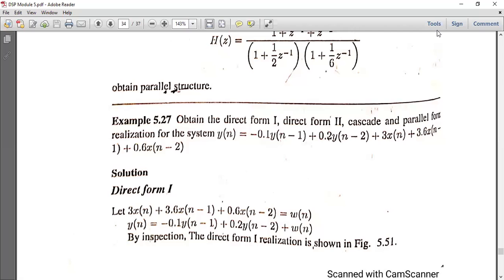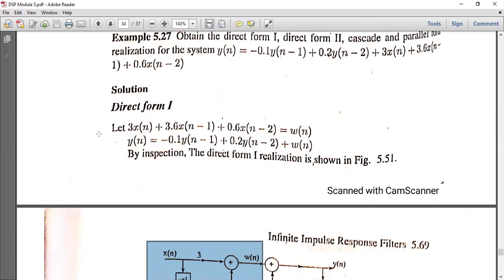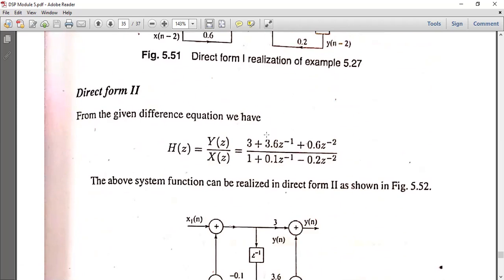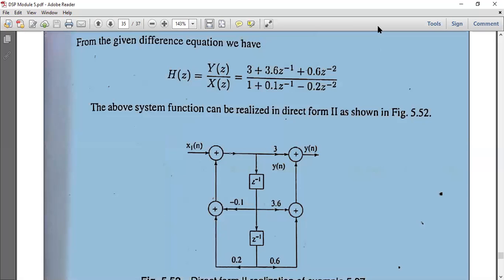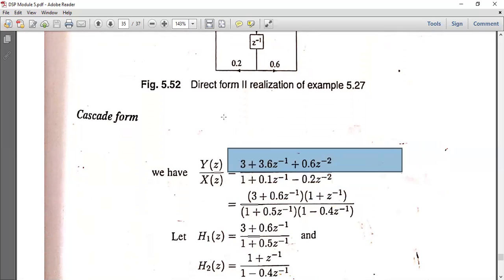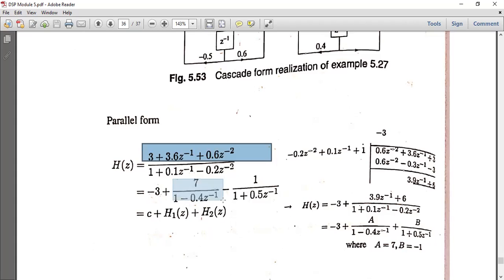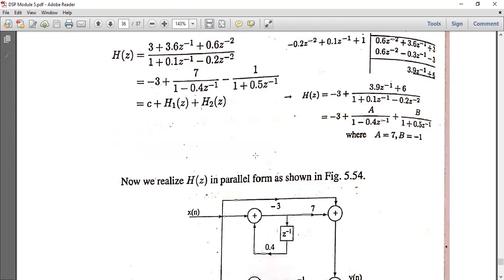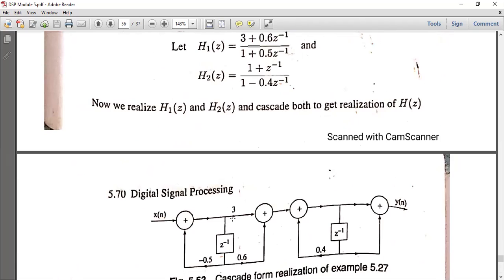Digital Signal Processing Module 5 Part 8 - Problems on IIR Filter structures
Problems on IIR Filter structures

Note : Module 5 ( Calicut) Module 4 ( ktu)